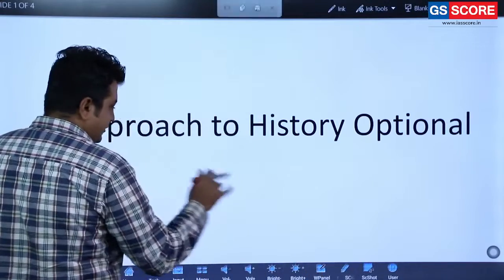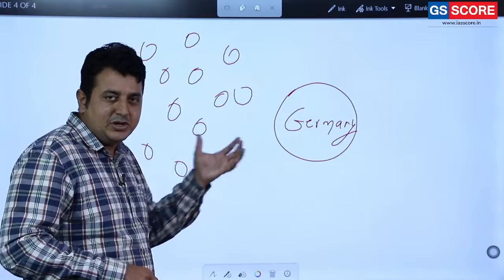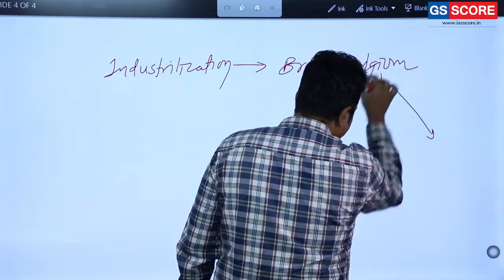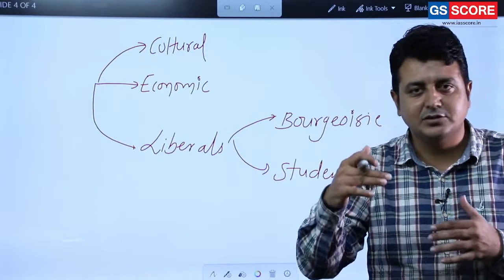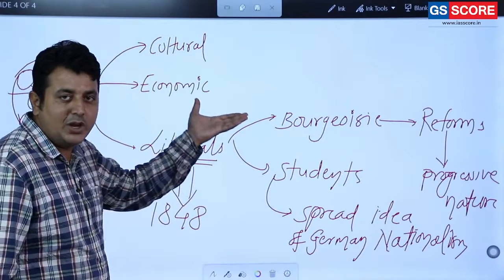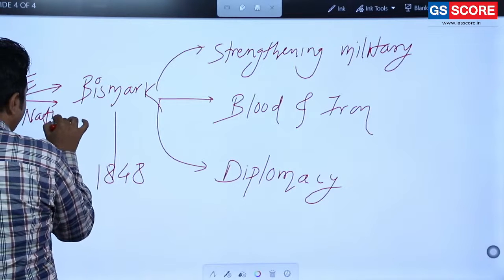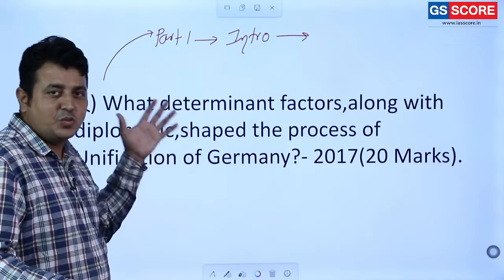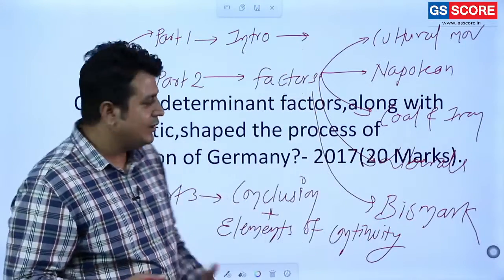Approach To History Optional - Unification of Germany and Italy By Harshvardhan Singh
During 19th century, in Europe the major driving force of "Nationalsim" was leading to the "Rise of Nation States". The unification of Germany into German empire happened in 1871 in Hall of Mirrors at Palace of Versailles in France. The German confederation was dominated by  two large states- Austro-Hungarian Empire and Prussia.While Italy their was political and social movement that resulted in the unification of the different states of the Italian Peninsula, into a single state – the Kingdom of Italy.